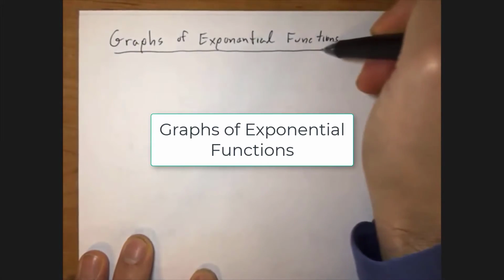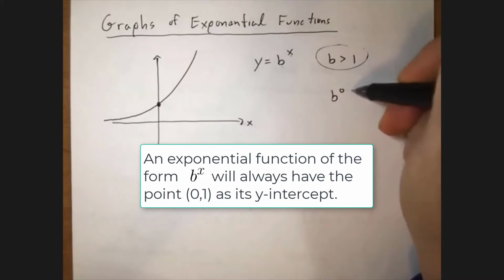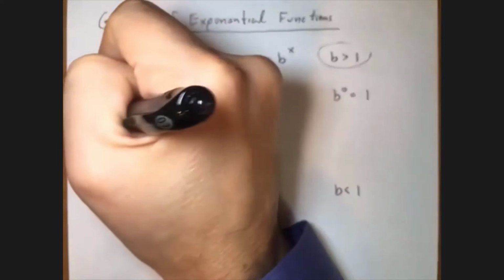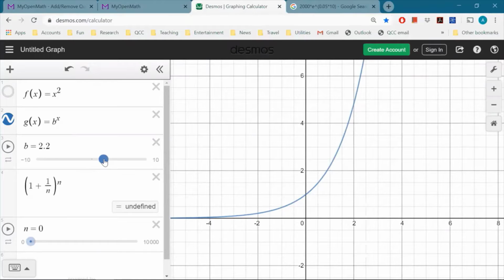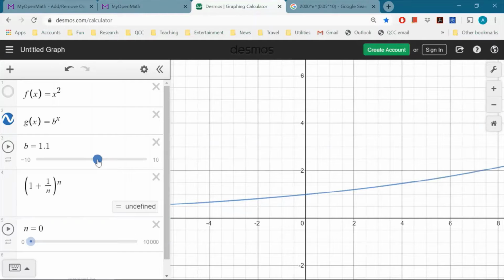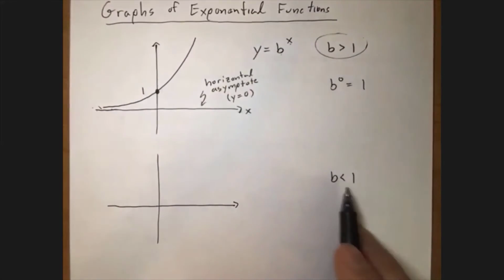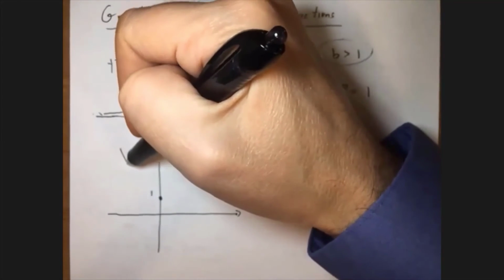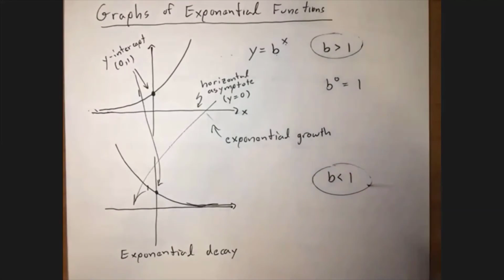Graphs of Exponential Functions